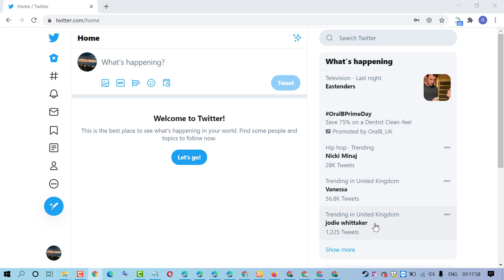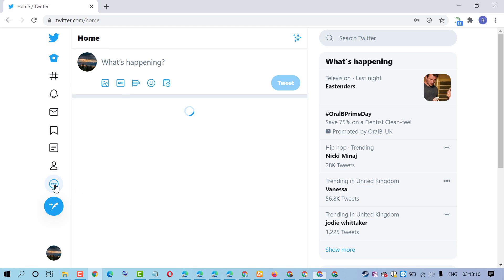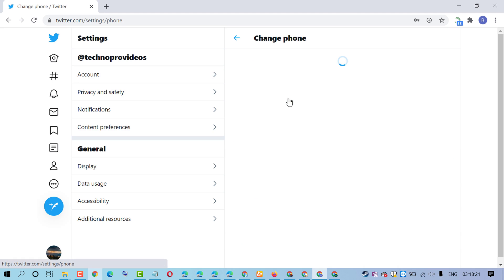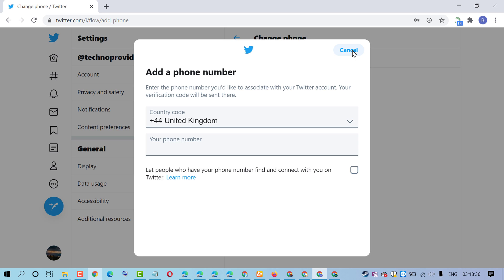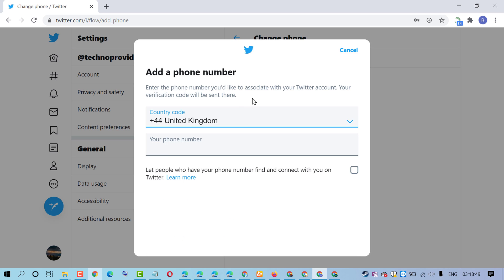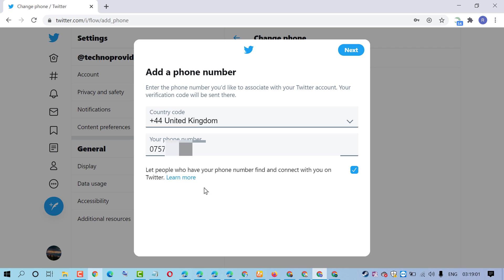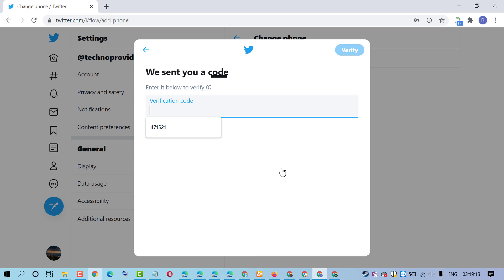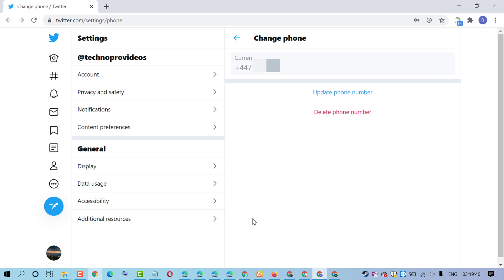How to add your phone number on Twitter account